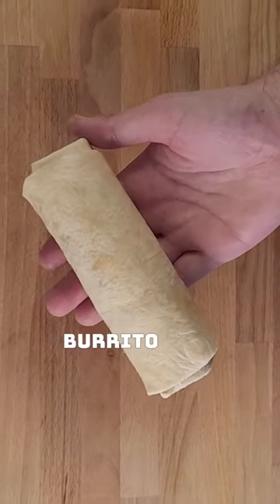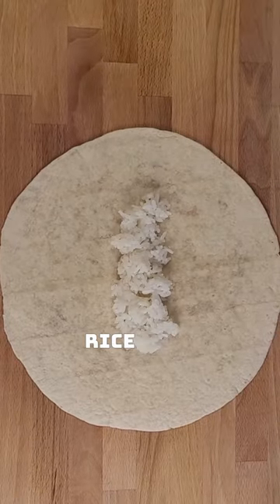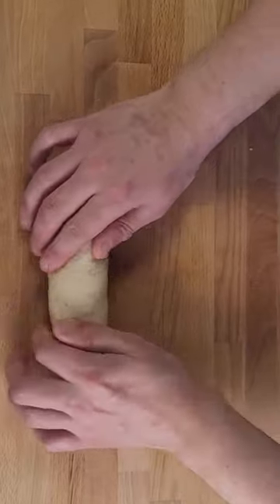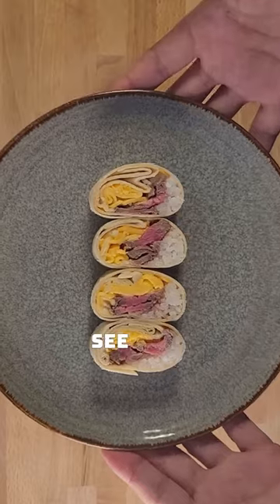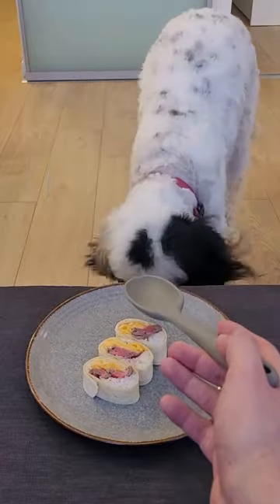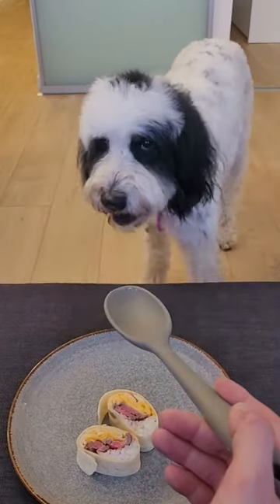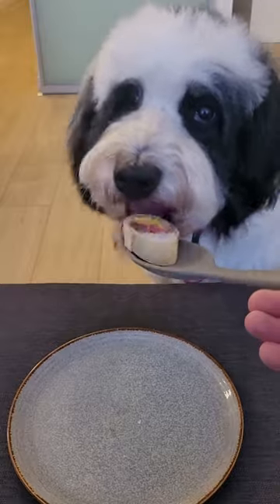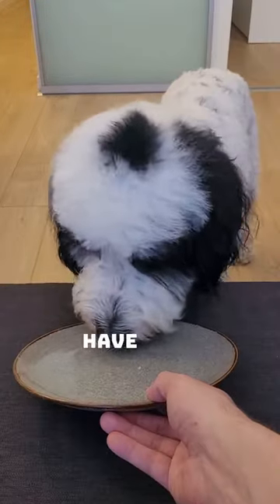Dog Gets Her First Burrito! It Was Delicious!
It is a very special day for this dog. I'm making her a burrito out of foods that are safe for dogs, and that she loves!
She is pretty adorable.
Delicious, quick, and super cute!